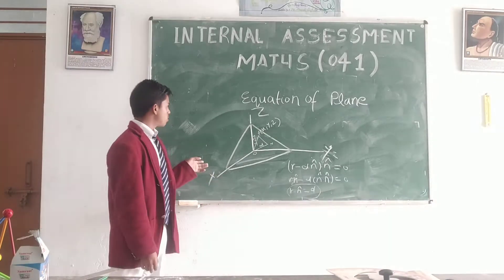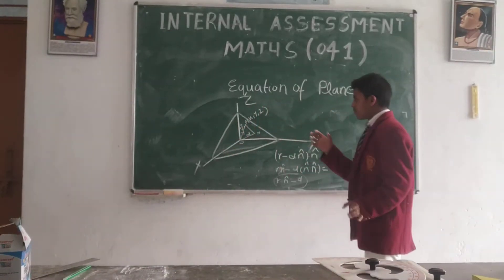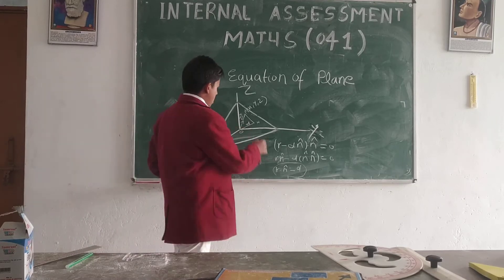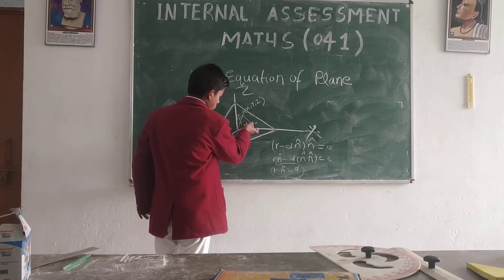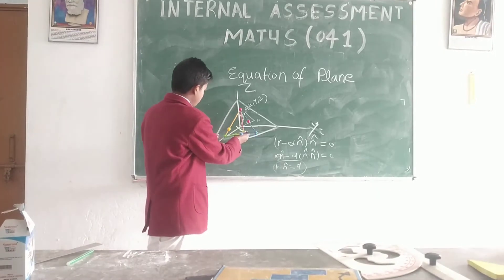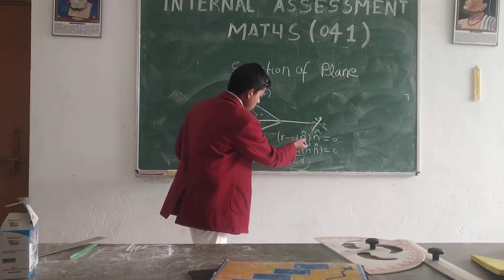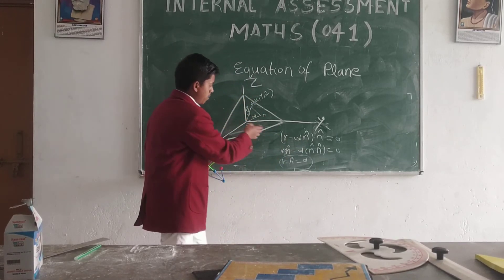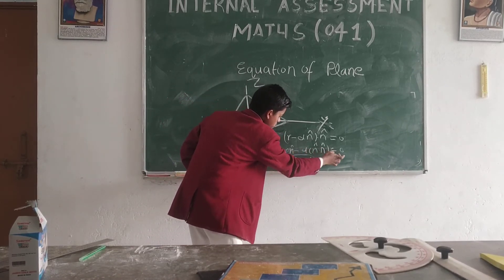1 February 2020